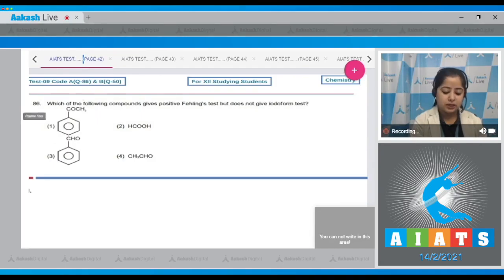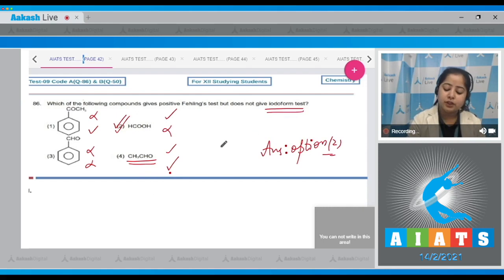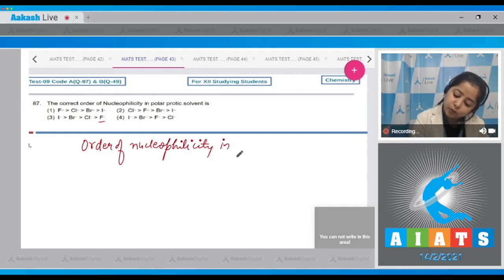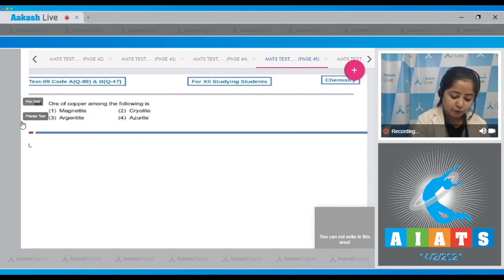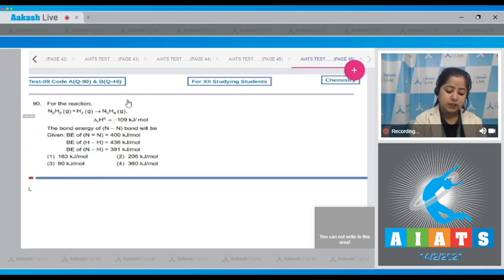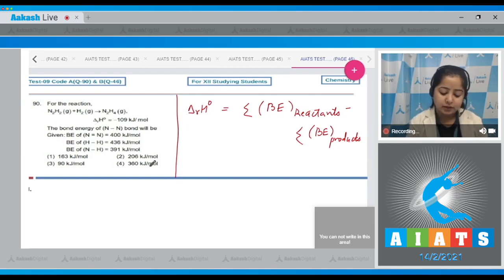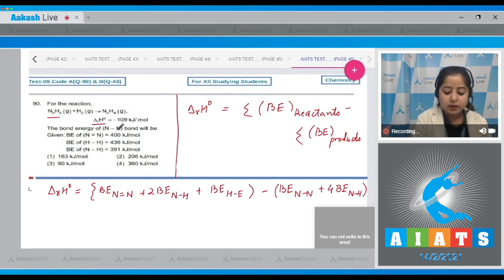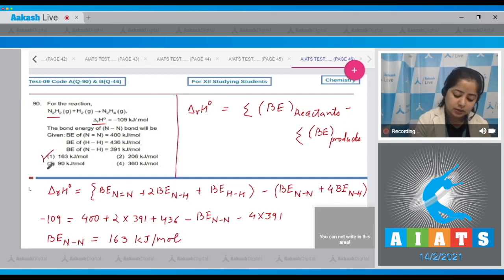AIATS TEST 9 Code A&B For XII Studying Students CHEMISTRY OYM CF MEDICAL 2020 Q 86 to 90